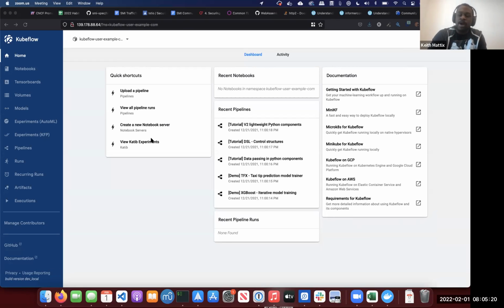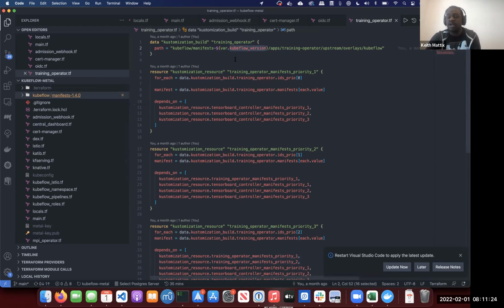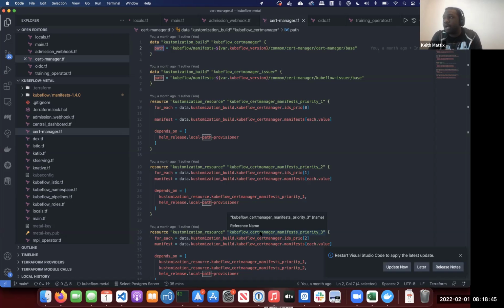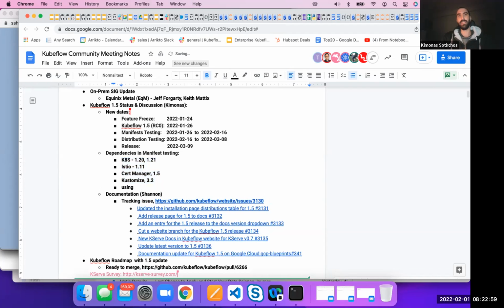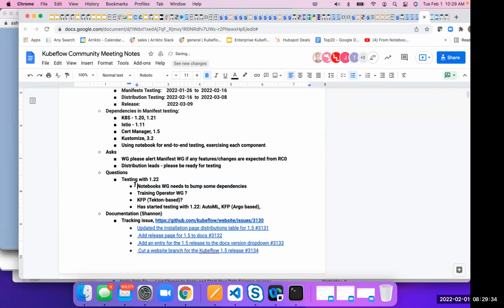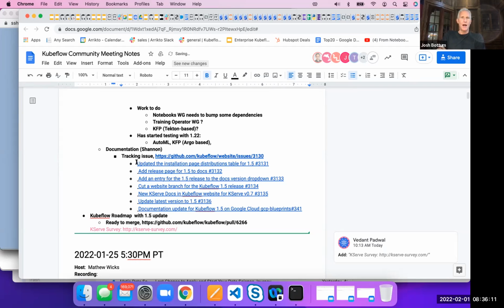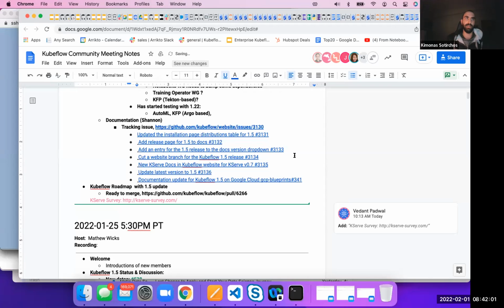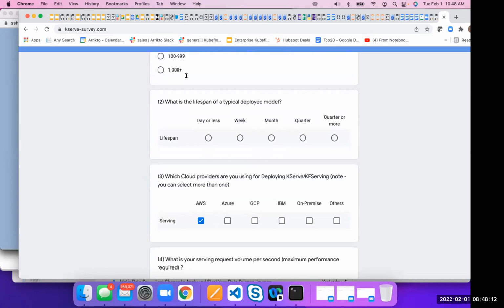Kubeflow Community Call -- 2022-02-01 8:00AM PT